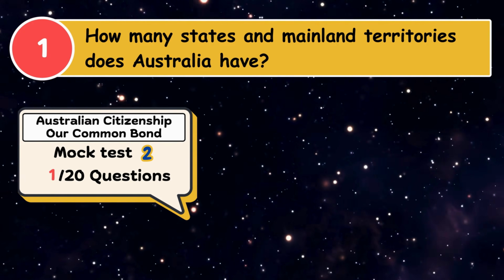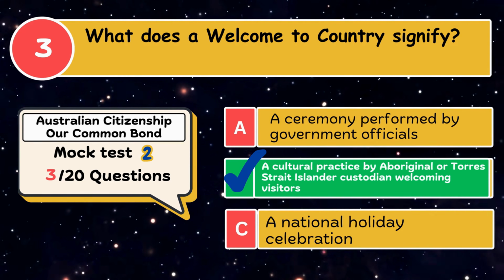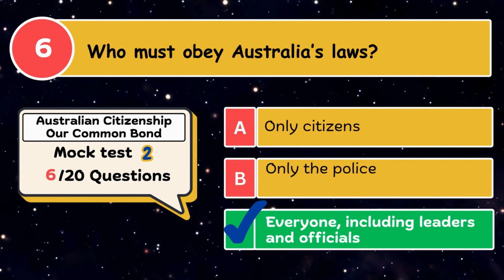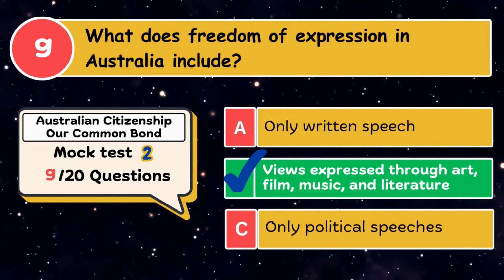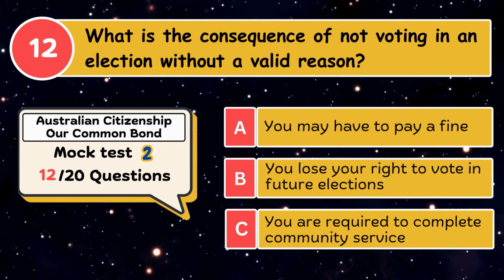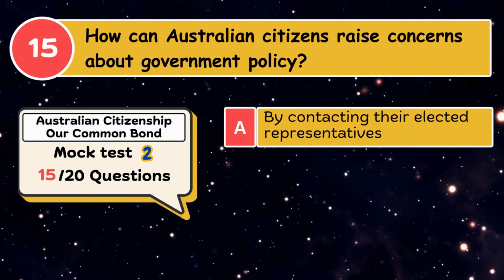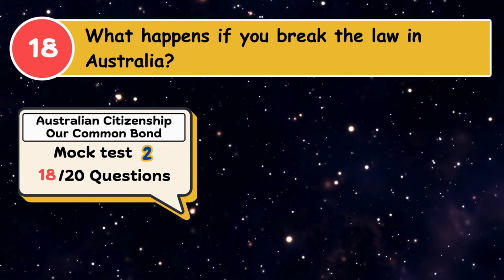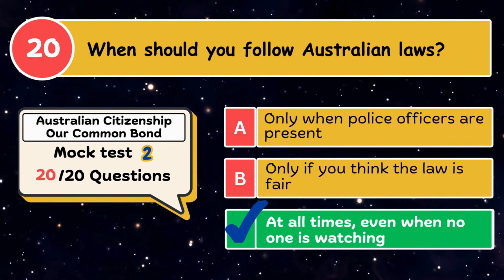Australian Citizenship Test 2025 – Mock Test 2 | Australian Citizenship Test : Our Common Bond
🎯 Preparing for the Australian Citizenship Test 2025?

Join me in tackling Mock Test 2 focused on Australian Citizenship Test : Our Common Bond. Let's see if you're ready to pass!

This test is designed to strengthen your understanding of how Australia's democratic system and legal structure work—essential knowledge for all future citizens.

📌 What’s Inside?
✅ You must answer all 5 Australian values questions correctly.
✅ You need to score at least 75% overall to pass.

💡 How to Use This Video:
✅ Attempt each question seriously—just like the real exam
✅ Pause and reflect before selecting your answer
✅ Track your score and identify areas to improve

Based on the official 2025 test materials, this practice test is designed to build your confidence and help you aim to pass your citizenship test on your first attempt!

Preparation is key – review the materials, practice regularly, and familiarize yourself with the test format.

Let us know how you did in the comments below!